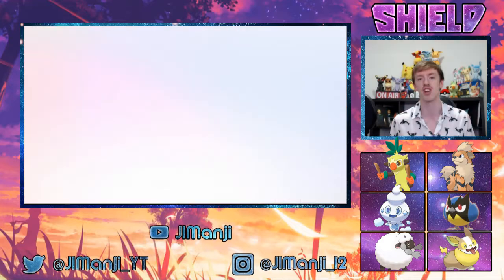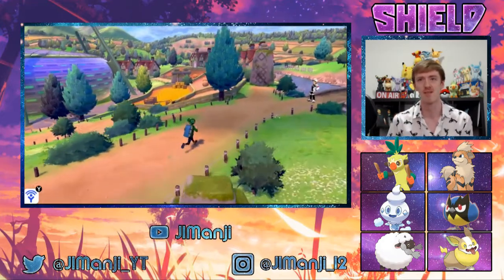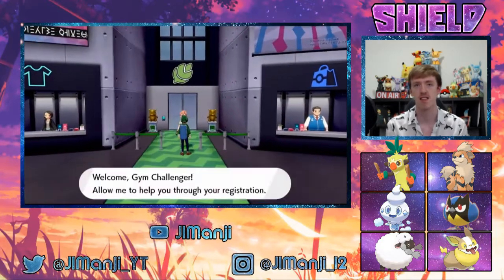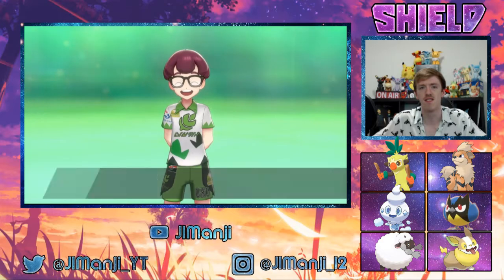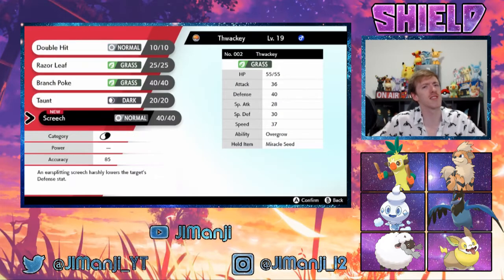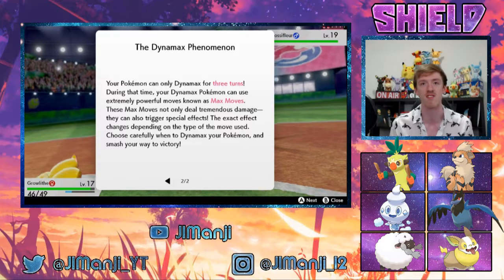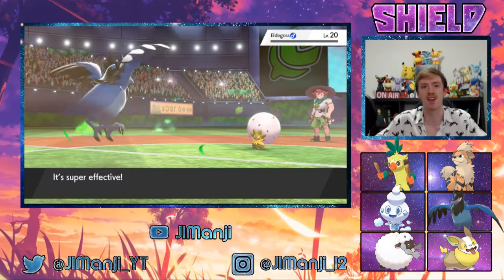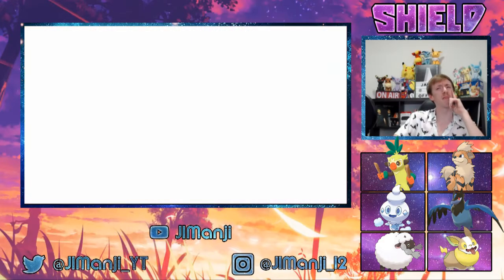GYM HYPE!! FOR REAL THIS TIME!! | Pokemon Shield Let's Play Ep 08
Pokemon Shield Let's Play

Welcome everyone to my Pokemon Shield Let's Play series.

This series is uploaded as often as we can for the 1st week of release.

Graphics Done by: JIManji
Intro Done by: Chainsaw Octopus
Intro Music Done by: Color Theory